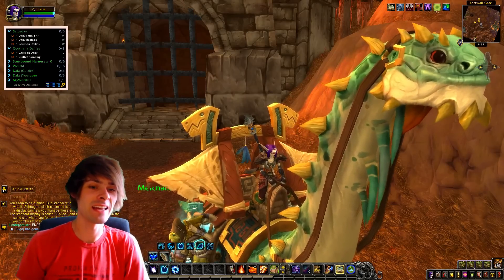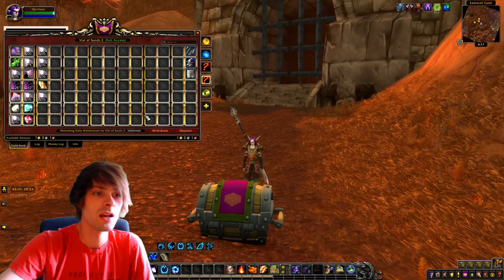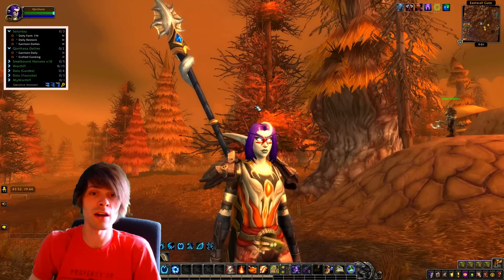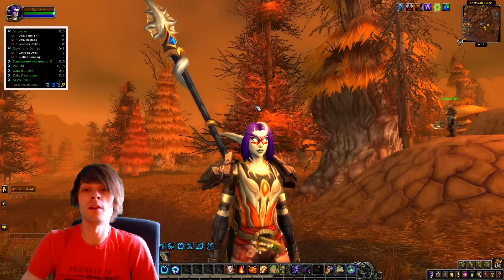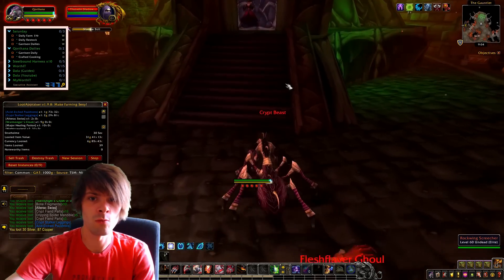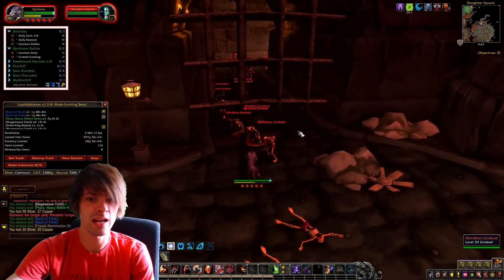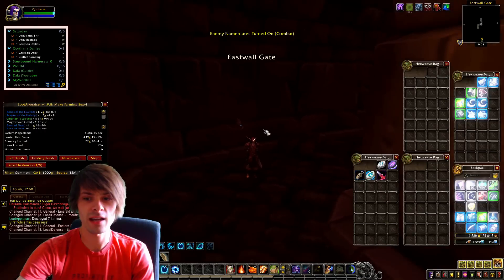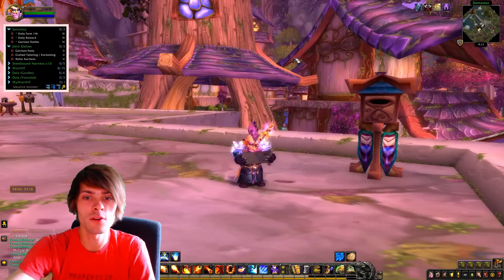236k Gold Transmog In WoW BFA 8.3 - Gold Farming, Gold Making Guide